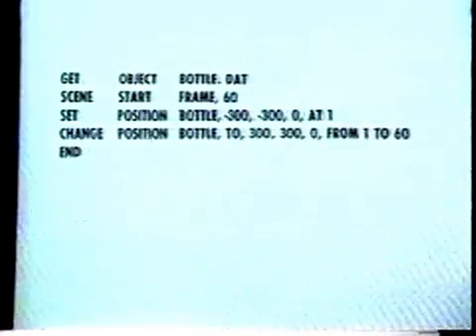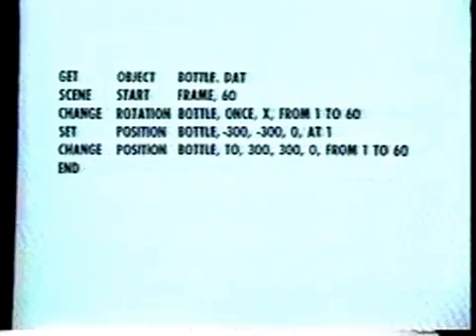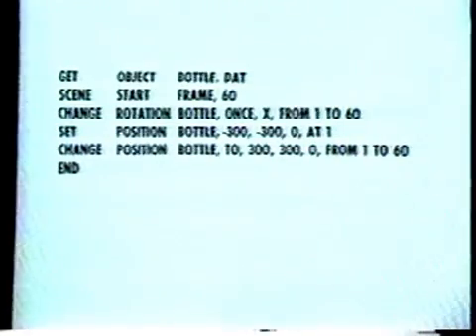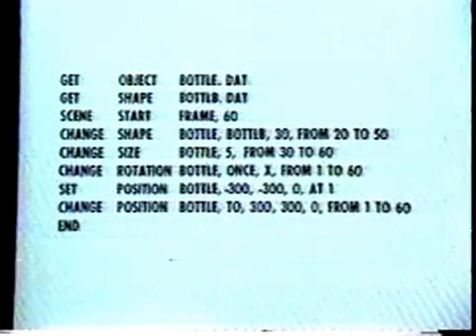anima2_75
Anima II was produced at Ohio State's CGRG to show capabilities of the Anima II animation system in 1975